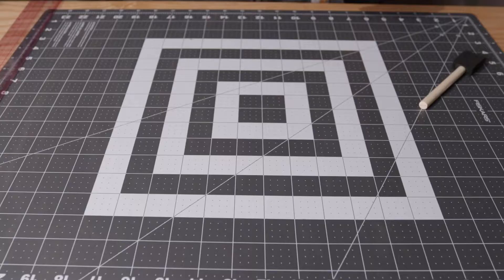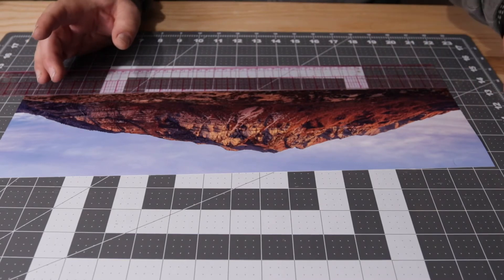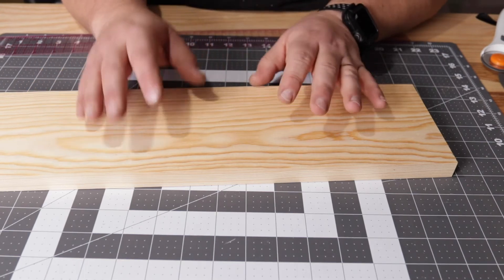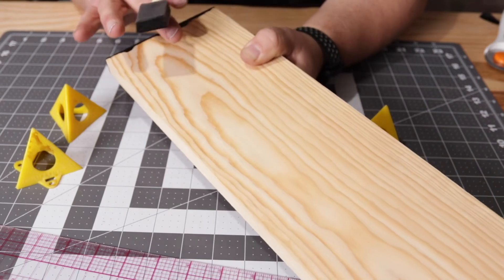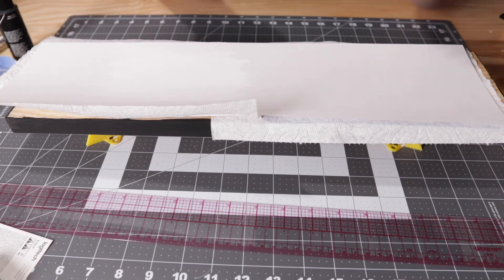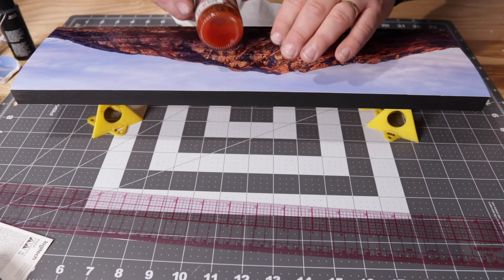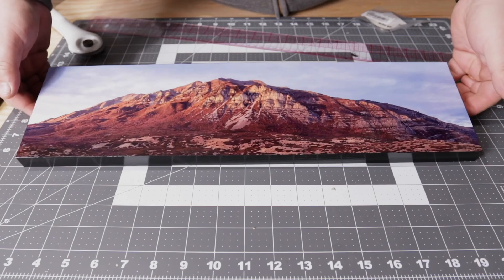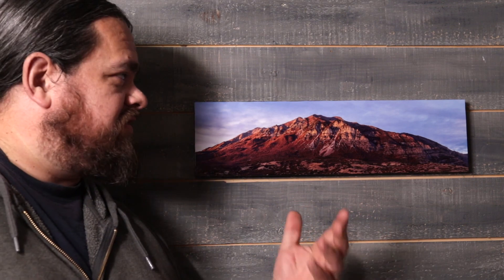How to Make an Easy, Not-picture Frame, Picture Frame Thing | Easy DIY Christmas Gifts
In this video I show how to make a cheap and easy picture frame that isn't really a picture frame, but sort of is, with minimal tools. It makes for a great holiday gift or simple decoration for your home.

Mod Podge Glossy Sealer
Mod Podge Adhesive
Picture Hangers